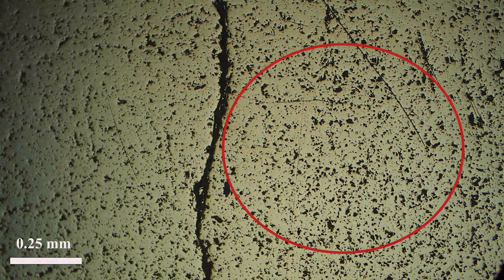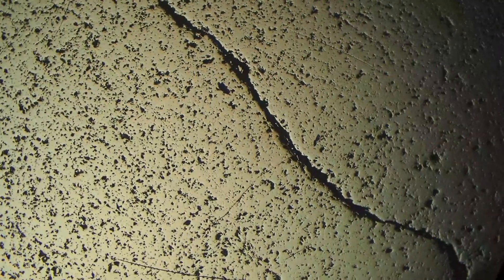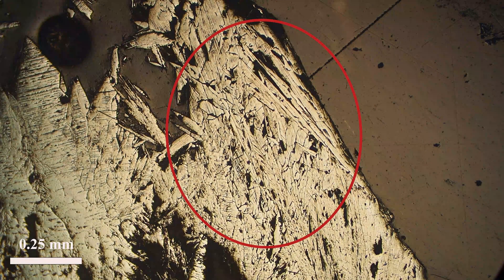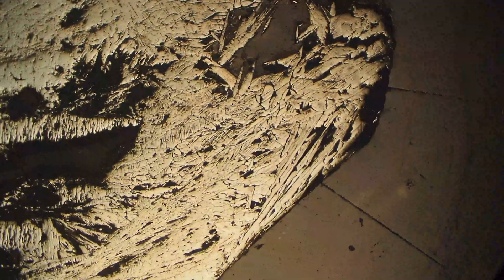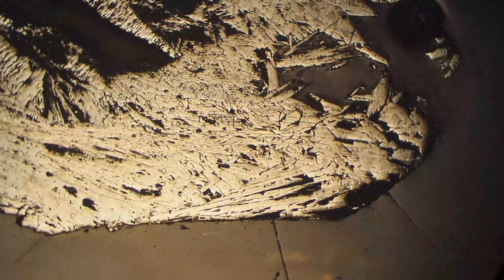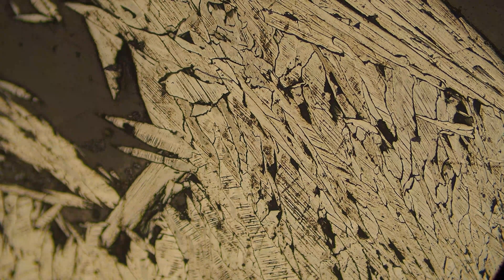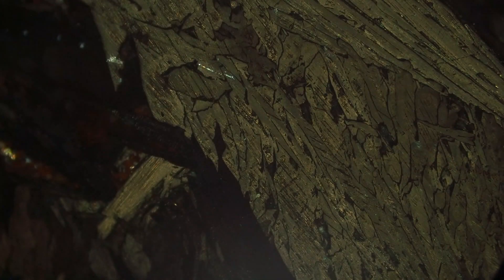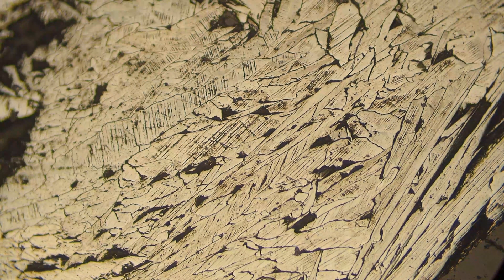How to Identify Hematite in Polish Section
In this video I go through the different properties used to identify hematite in polish section. These include it's grey/white colour with a blueish tint. It's weak bireflectance and its distinctive anisotropy. We also discuss the hardness, crystal structure and possible internal reflections.